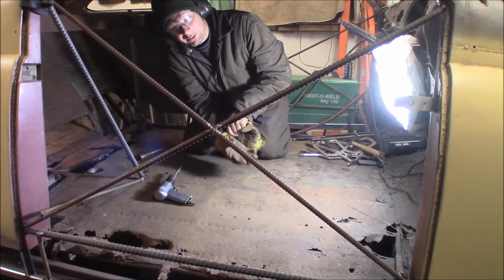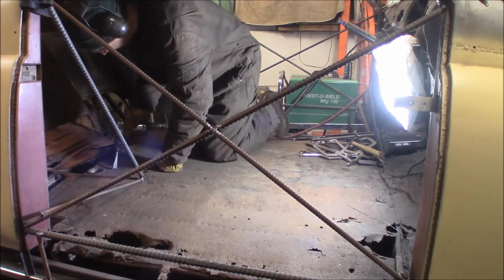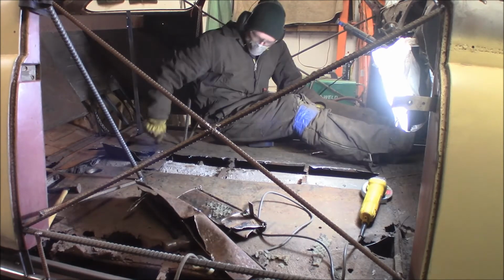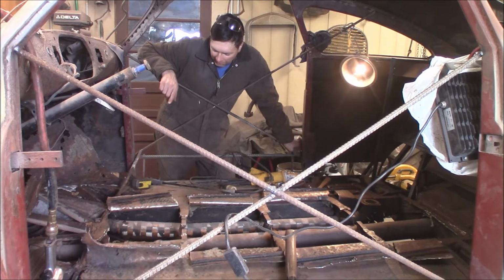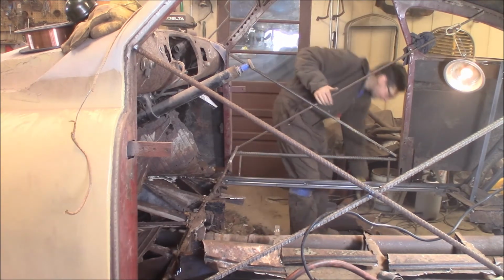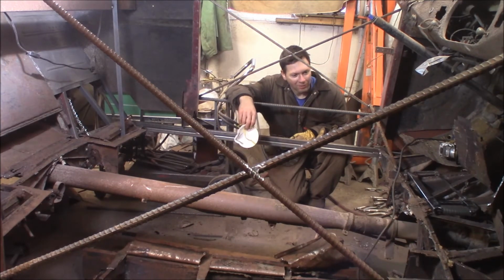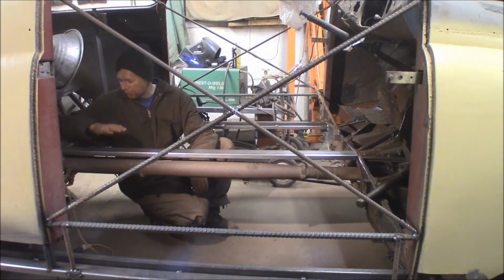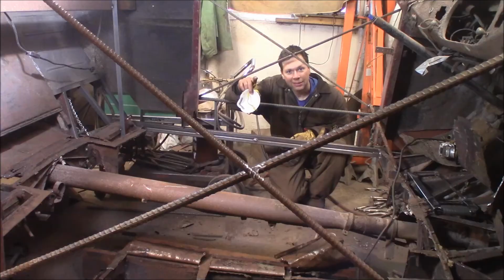Thomas Rocket Car Restoration: Hacking the floor out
Another thrilling installment of the Thomas Rocket Car restoration series at the Quick Speed Shop.  This time I tackle cutting the floor out and preparing to build the new inner structure.

thomasrocketcar on Instagram
quickspeedshop on Instagram